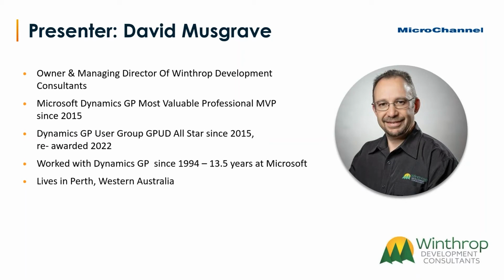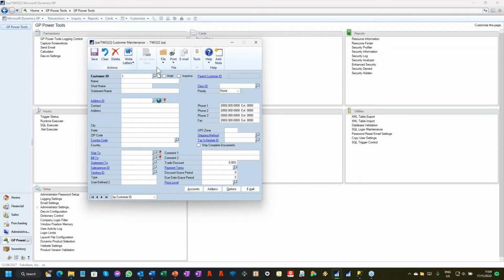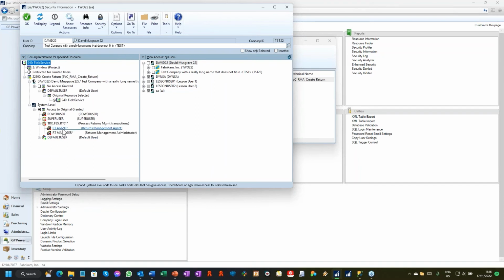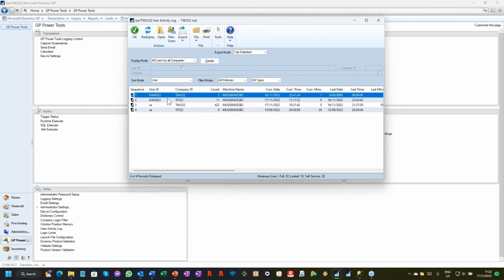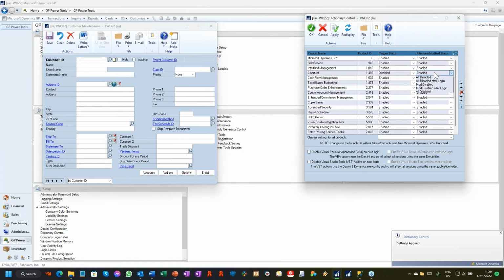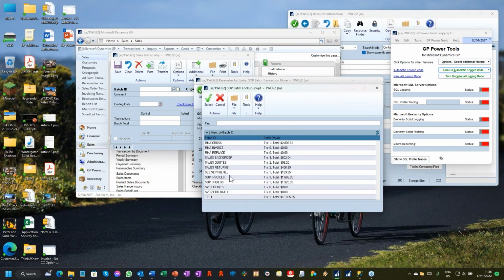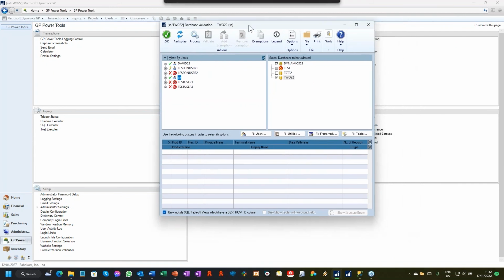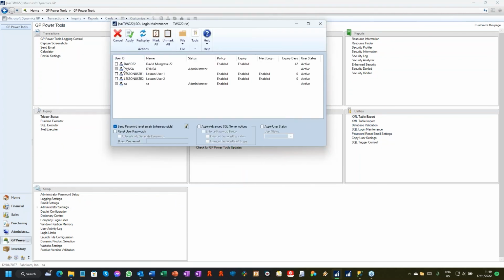Gain User Efficiency with GP Power Tools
Are you looking for additional GP customisation and functionality not provided out of the box?

GP Power Tools is a collection of utilities and tools that enhance your solution uniquely for your business.

David Musgrave of Winthorp Development Consultants demonstrates the following power tools for your Dynamics GP solution:

User Efficiency Gains
• Optimising current security features and improving the security model of GP
• Produce security reports and see security errors
• Colour screens for multi companies

Enhanced Audit Features
• Automatic logout of active users
• Logs for support issues inside GP
• See who is editing transactions

Advanced GP Power Utilities
• Perform quick calculations
• Resource information window
• See where fields are stored and where data exists